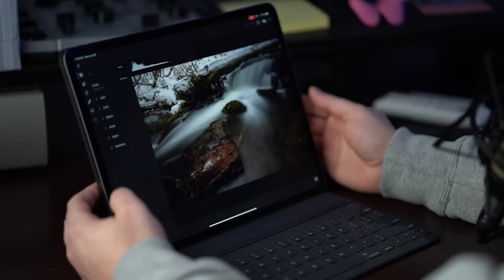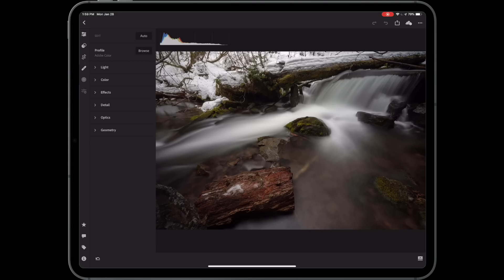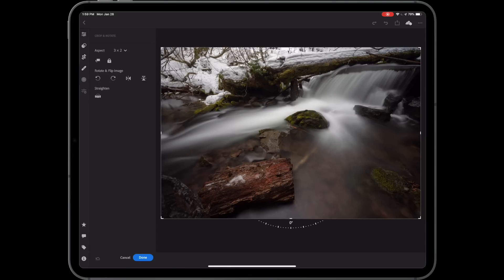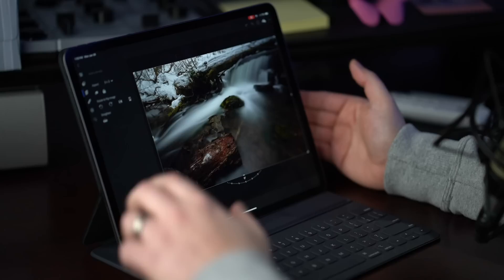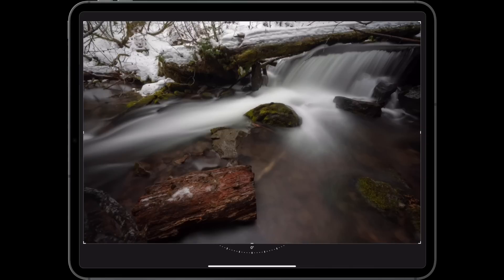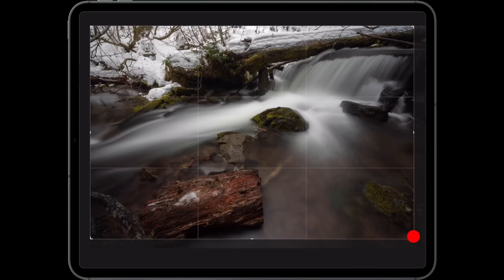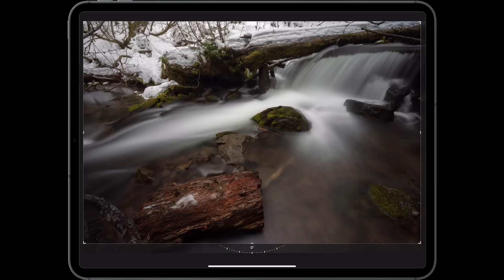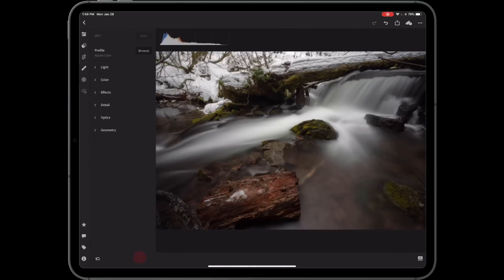Adobe Lightroom CC Mobile: My Favorite HIDDEN Tricks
Sweet! You've made it this far! In case you aren't familiar with the guy whose face occupies most every video here, my name is Brian Matiash. I was born and raised in Brooklyn, NY and now reside in Portland, OR. I'm a working photographer, published author and lover of all things social media. While photography is—and will always be—my #1 passion, growing in the video space is a major priority here, which is why you'll be seeing lots of new videos posted each week. I hope you enjoy them!